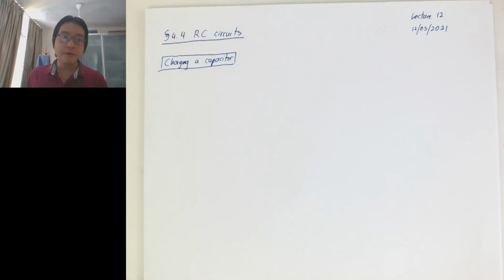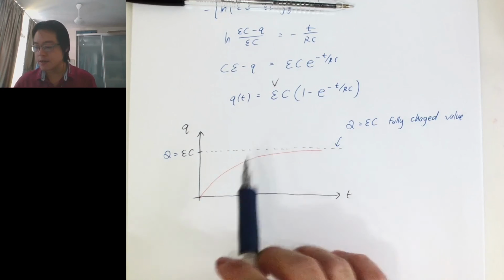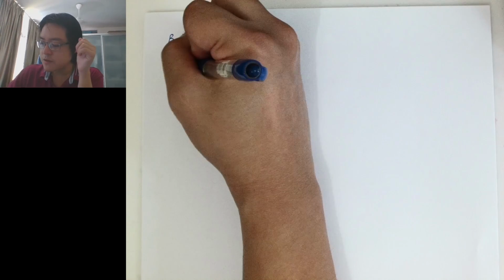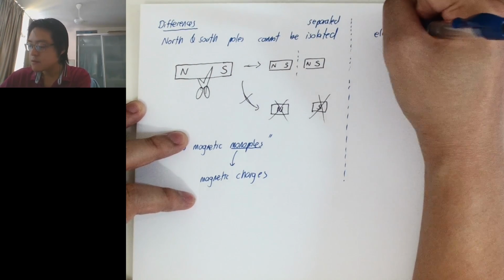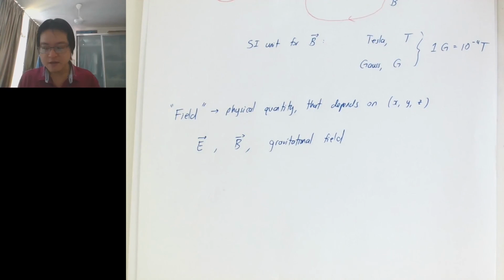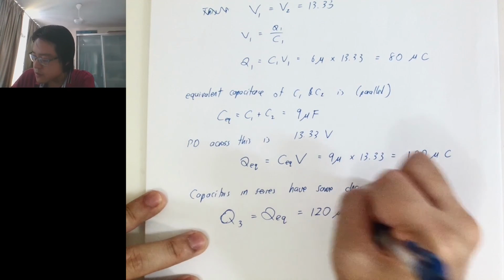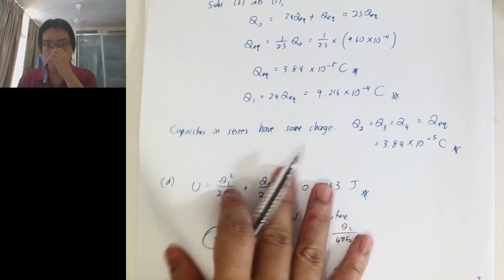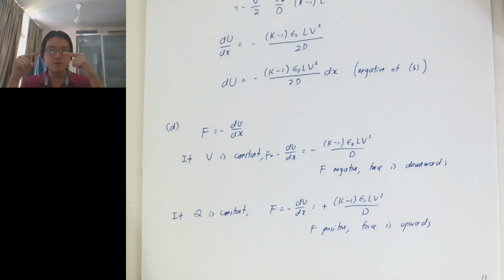PHY101 Electromagnetism Lecture12 RC circuits Magnets Tutorial3